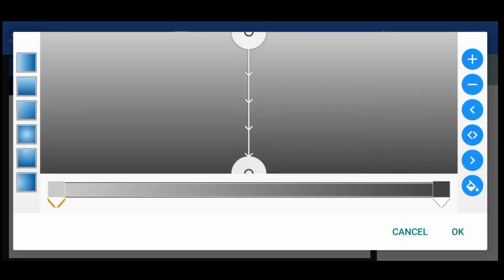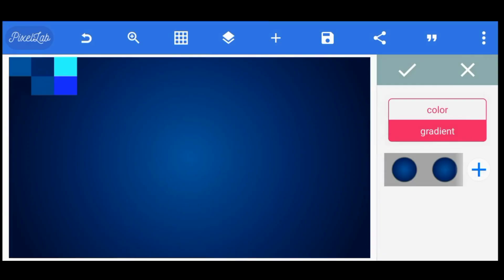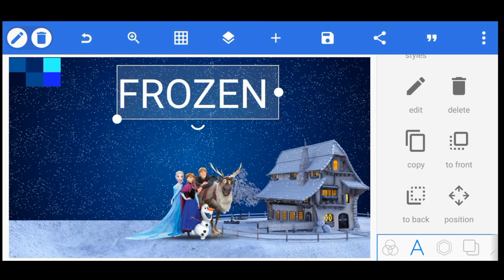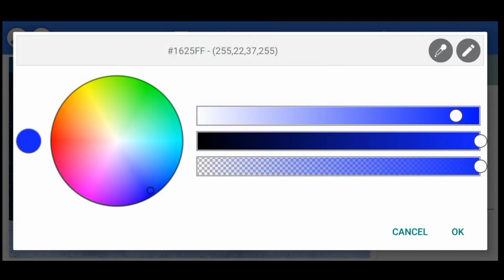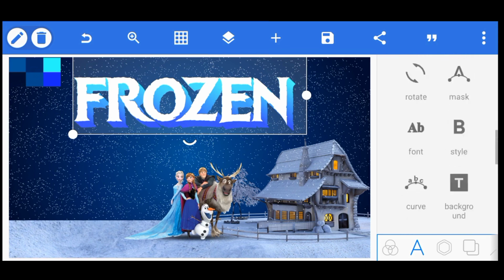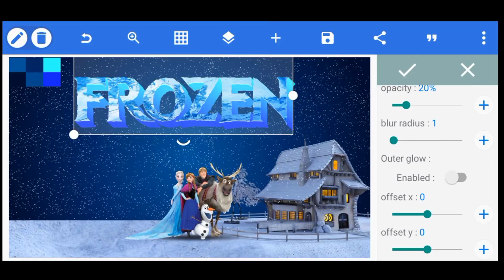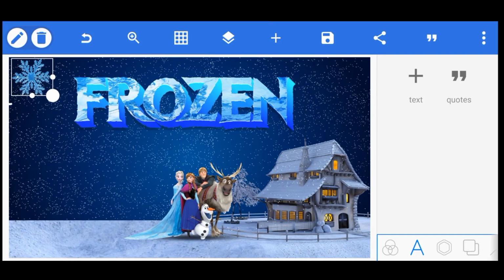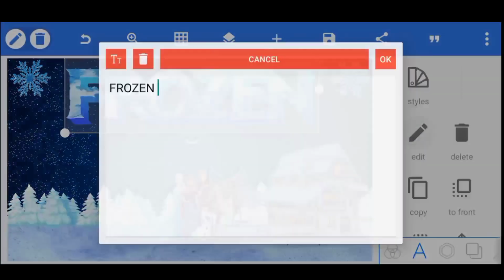3D Ice Text Effect || Pixellab Tutorial || Graphic Design || Frozen || Frozen Movie || Cartoon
In this PixelLab tutorial, I'll demonstrate how to make a 3D Ice text effect that is entirely adjustable.

Welcome to MD GRAPHICS DESIGNS where we talk about graphics designs and how to design logo, flyer, poster, mockups, videography, website design, Cartoon Animation Videos, whiteboard animation, Photoshop, social media design, ID card design, business card design and business flyer using your Smartphone, and also how to navigate through these app listed below; Pixellab, Canva, Photopea, Photoroom and PicsArt.